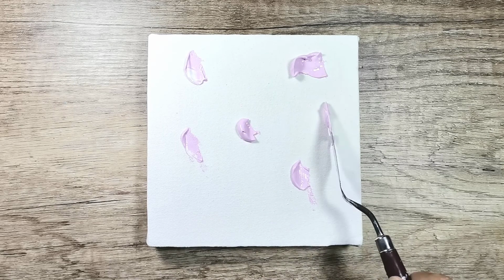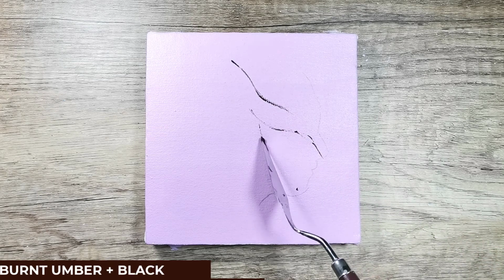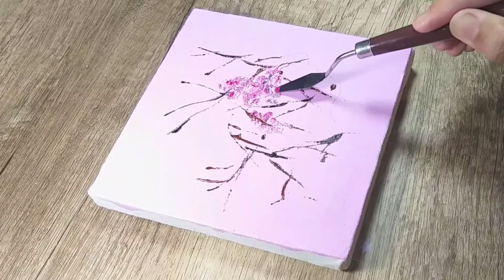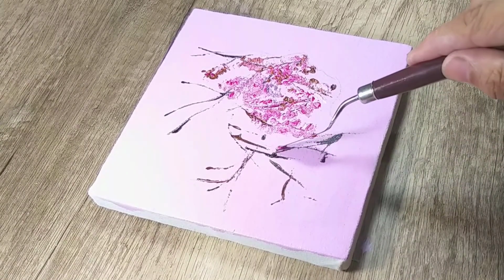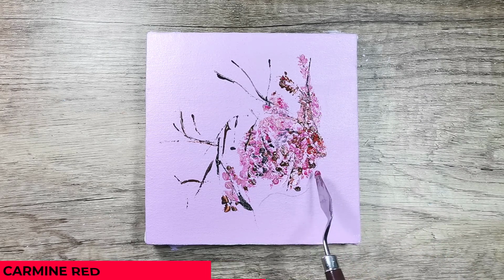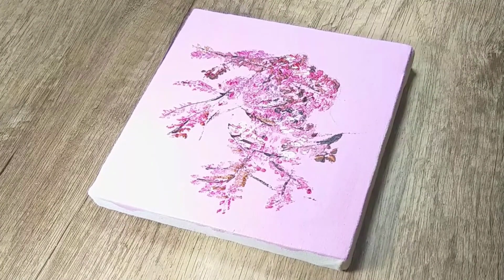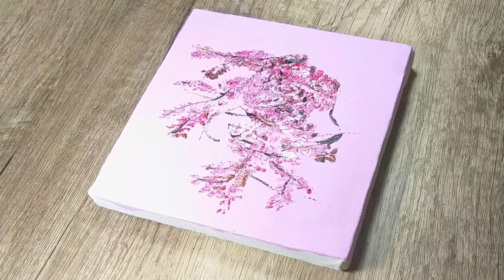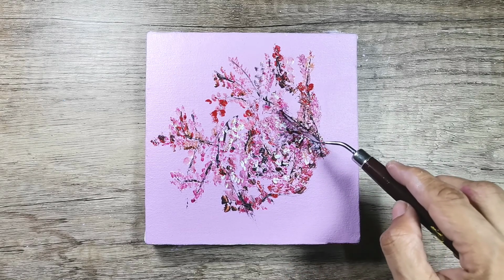Double Exposure Portraying Feminine Face filled with Cherry Flowers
Hi viewers! Asma is here; and you're watching Virtuoso Palette! Today I’m going to start a new short series that is based on Double Exposures. It is basically a photographic technique and mainly involves to combine two images to create a single image; so let's see, hope you like it.

Let's go to Look … Watch … and Observe!

I shall be looking forward to your comments and suggestions on Virtuoso Palette for this video!
Viewers; I hope you had fun watching the video. Please do share Virtuoso Palette with your family and friends; see you!